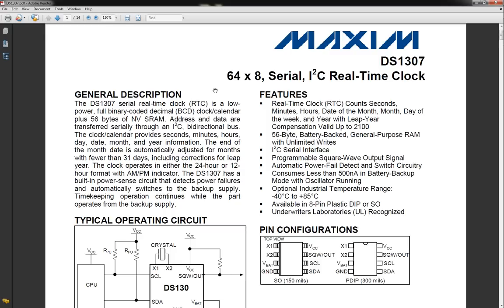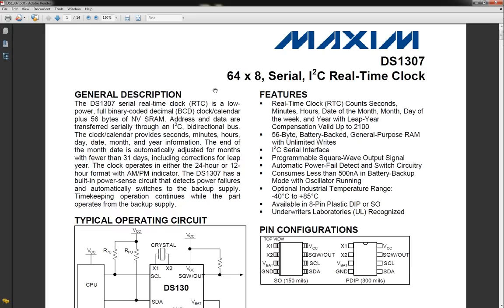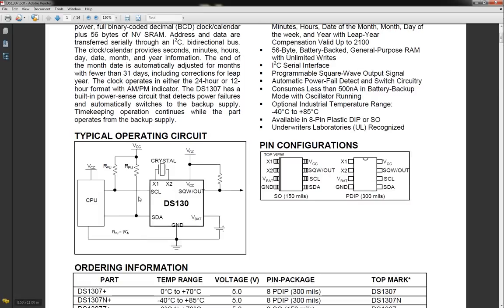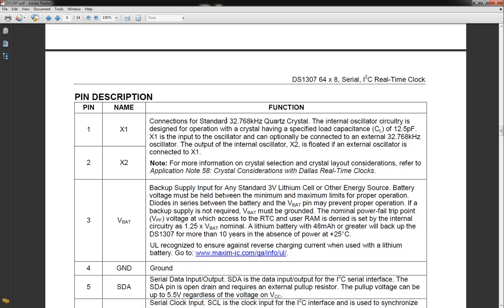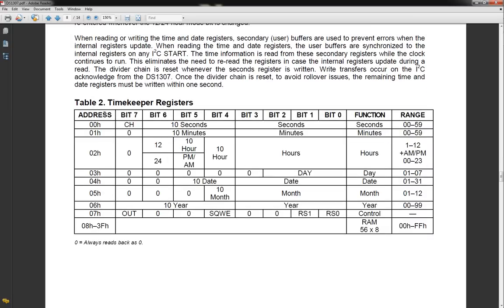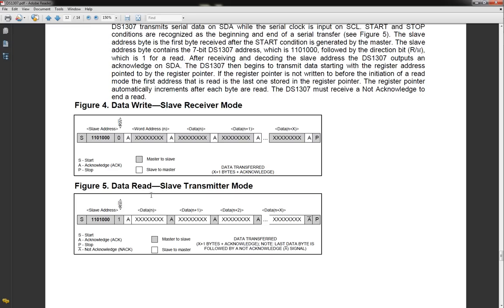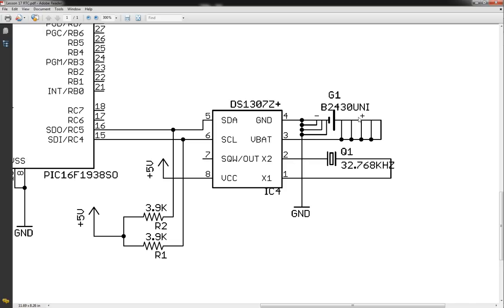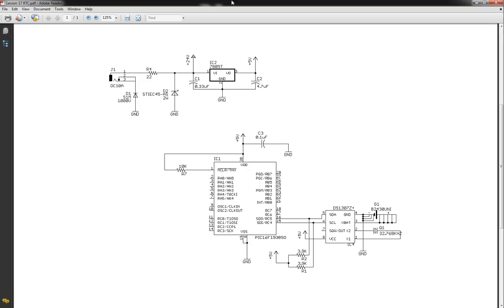Lesson 17 RTC Hardware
In this less on we will be begin our lessons on Real Time Clocks (RTC) with the hardware arangement and connection.  We will be looking at the datatsheet of the DS1307 as well as how to connect the device to our PIC Microcontroller.